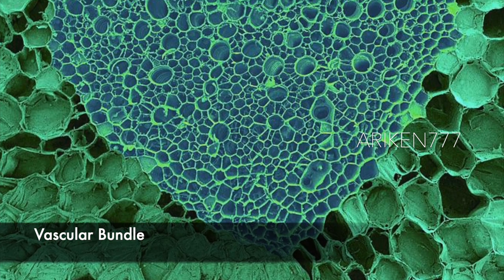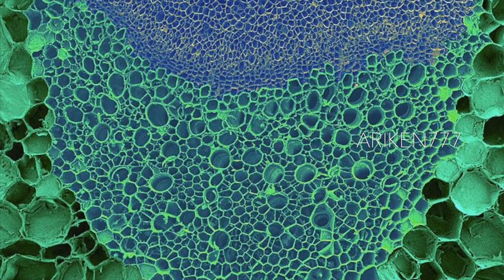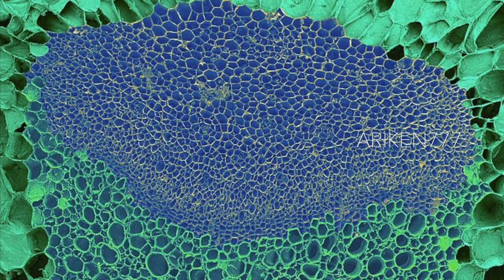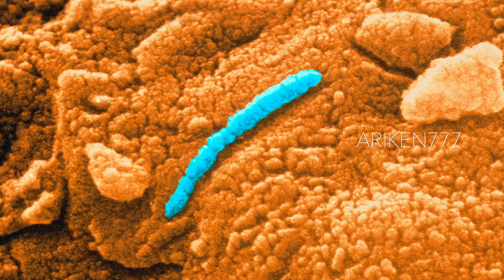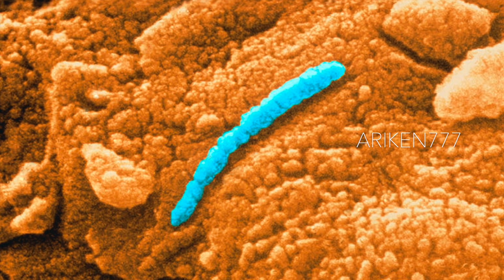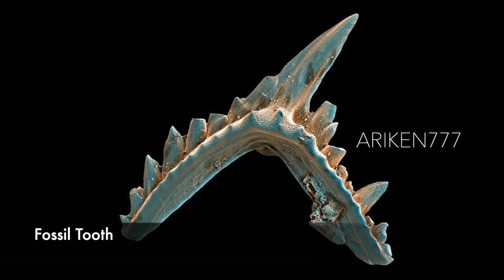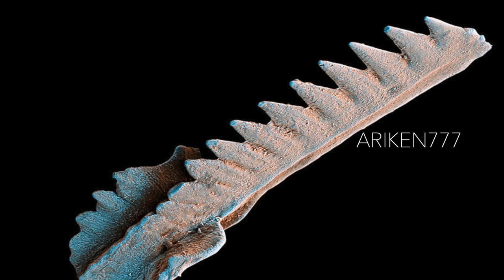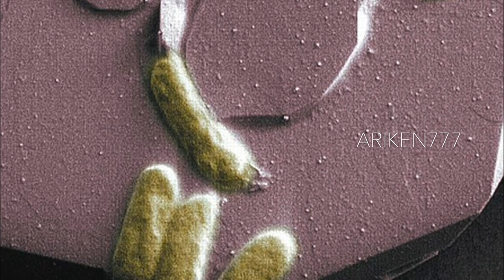Extraordinary Electron Microscope Images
Some amazing electron microscope images to blow your mind.

Credits:

Steve Gschmeissner

Ted Kinsman

Kevin Mackenzie

NASA

Karl Gaff

Power & Syred

Dr David Furness

Jannicke Wiik-Nielsen

Thierry Berrod

Dennis Kunkel

Meckes